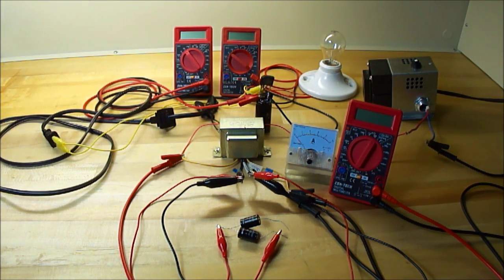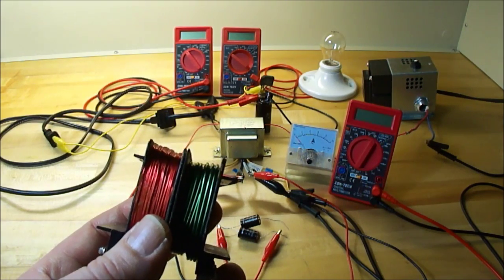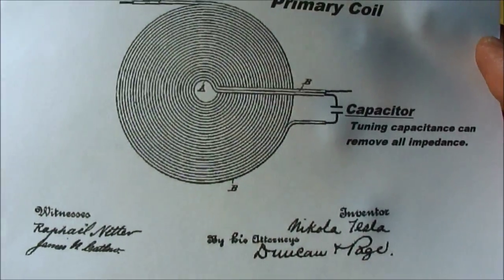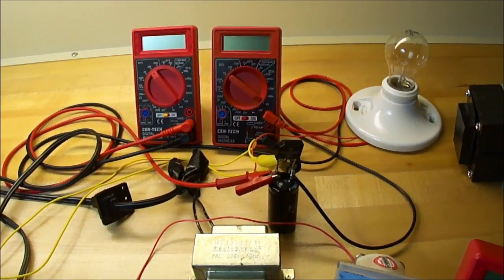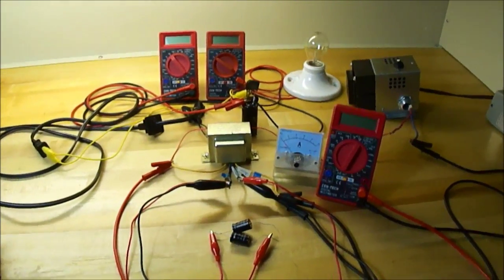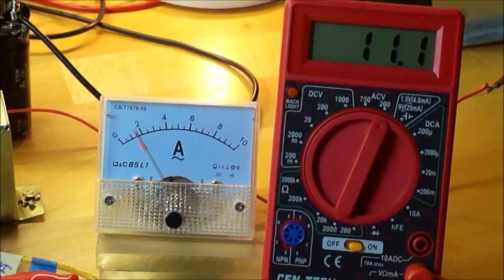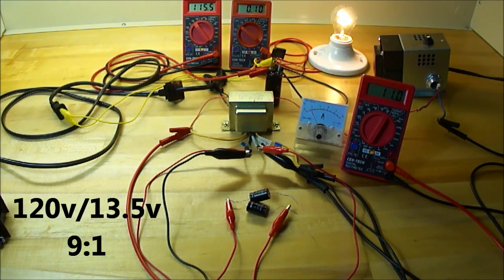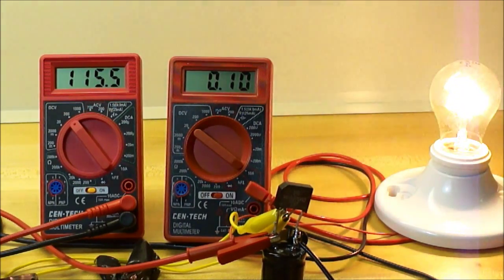Standard Copper Bifilar Super Inductor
This video is to show that all impedance can be removed from a bifilar induction coil and the relationship between voltage and current in a wire can be separated. The efficiency of the stock transformer used is not the purpose of this video.